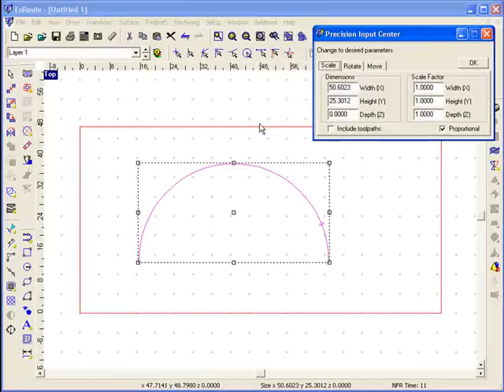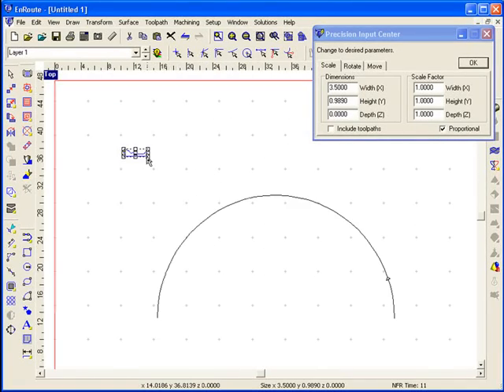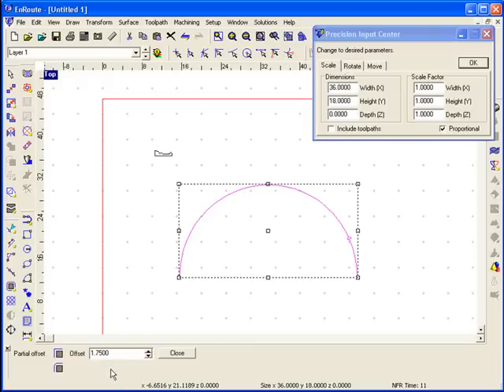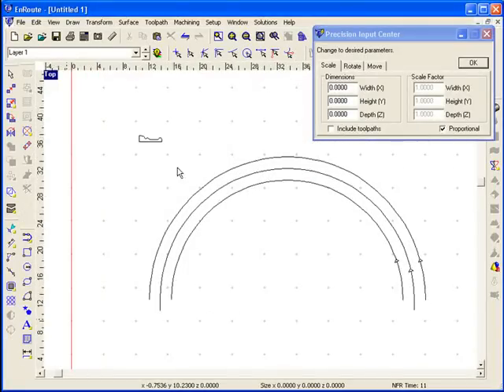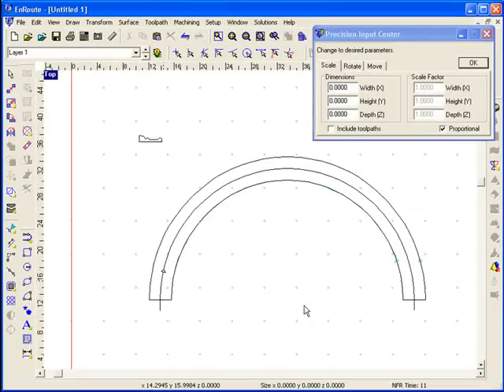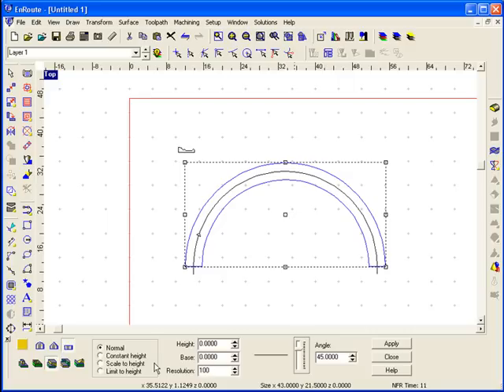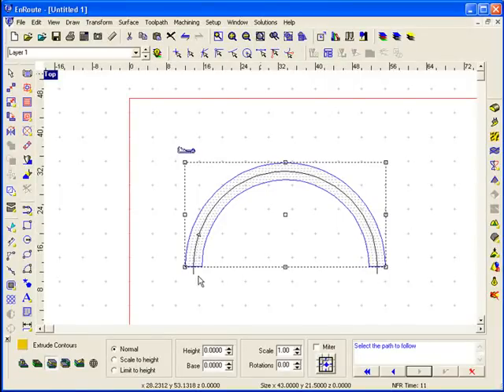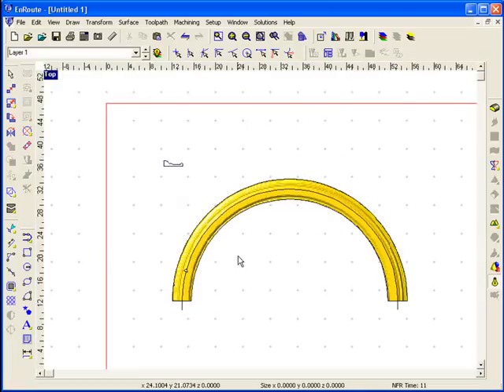How to create an Arch Molding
Using the Extrude tool to create a 3D surface of an Arch Moldlng